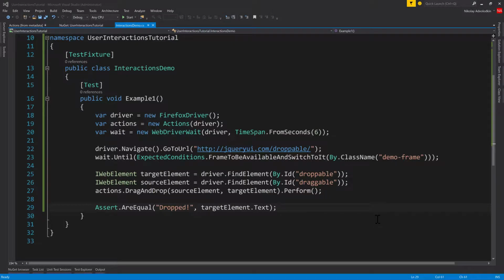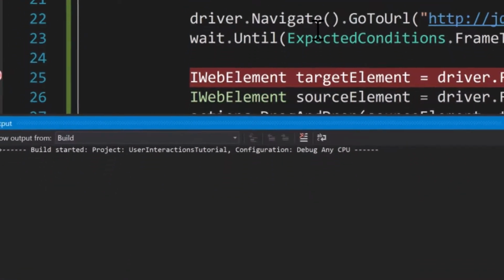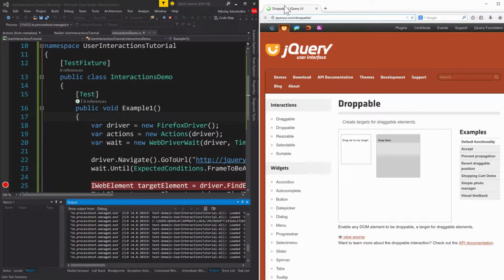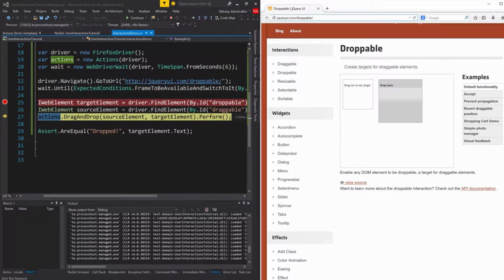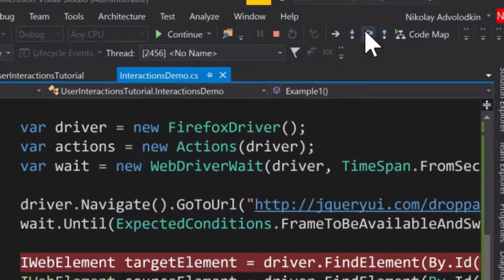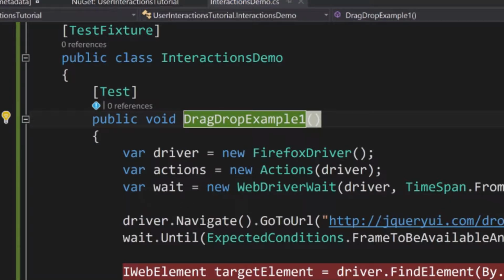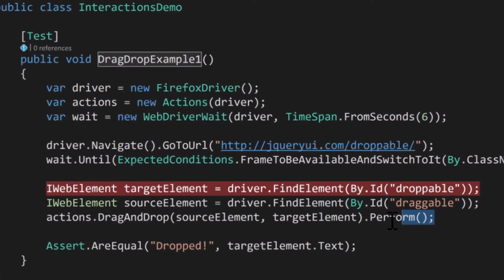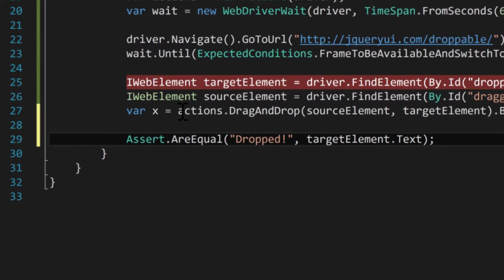Selenium Tutorial: User Interactions - Executing the first drag and drop test (Updated May 2018)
In this video, we will execute the first drag and drop test in this user interactions in Selenium webdriver course.